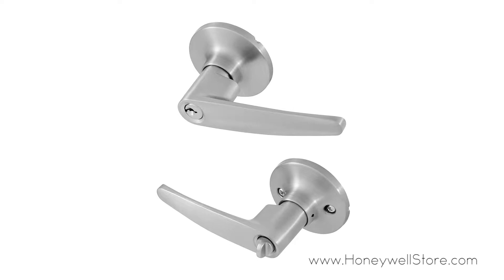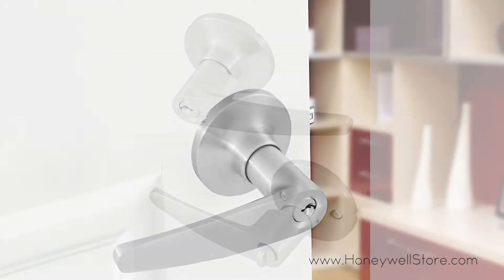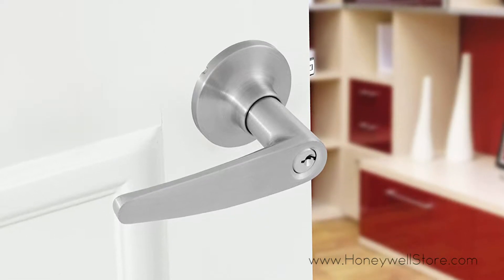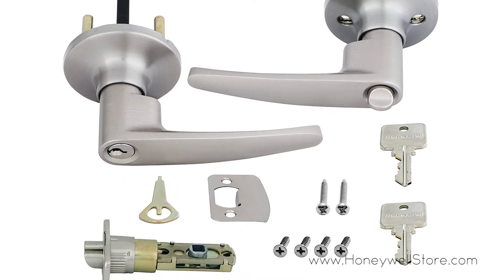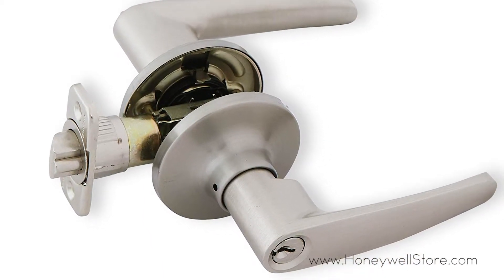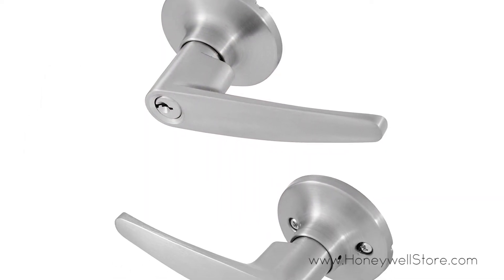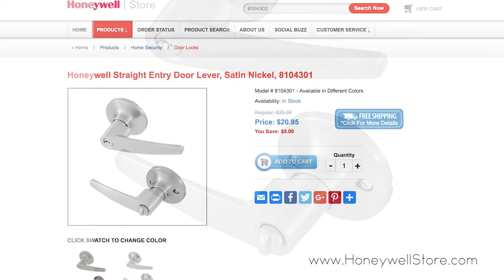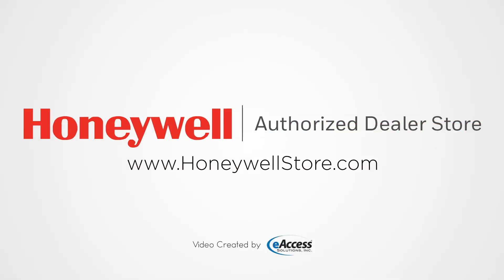Honeywell Straight Entry Door Lever - Satin Nickel (8104301)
Your front door is the first thing a guest sees when they enter your home and the door handle is the first thing they touch; why not create a stylish look for your entryway with this satin Nickel lever from Honeywell? With a thumb turn lock on the inside and key access on the outside, this entry lever allows for easy, fluid operation and makes a wonderful accent for your front door. The Honeywell Satin Nickel Straight Lever Entry Door Lock is a specially designed pin and tumbler configuration that provides added protection against unauthorized 'bump key' entry. Lock can be easily rekeyed by any locksmith. Adjustable latch fits 1-3/8 In. ~ 1-3/4 In. thick doors and 2-3/8 In. ~ 2-3/4 In. adjustable backset. E-Z installation with a Phillips screwdriver when holes are pre-drilled into the door. Can be installed on the left or right handed doors for your convenience. Package contents include an adjustable latch, adjustable backset, mounting hardware, instructions, drilling template and two (2) large head entry keys. Backed by a mechanical and finish limited lifetime warranty.